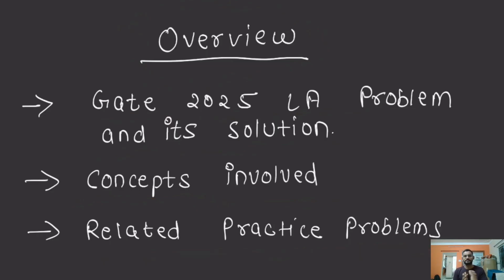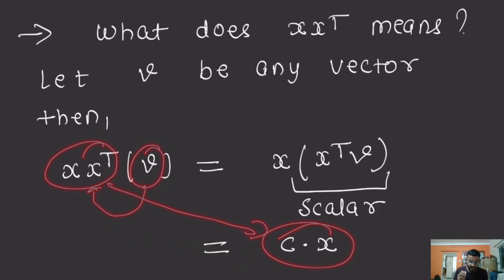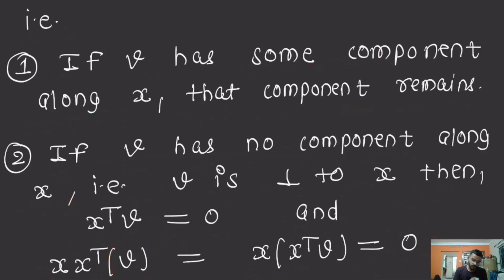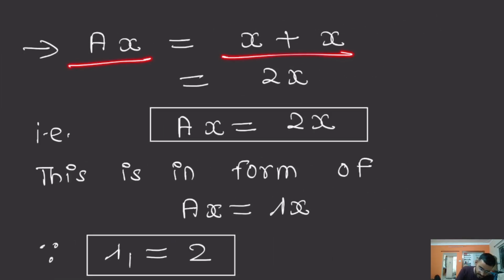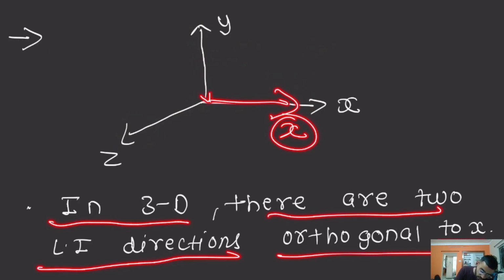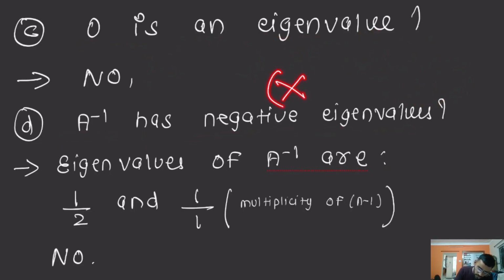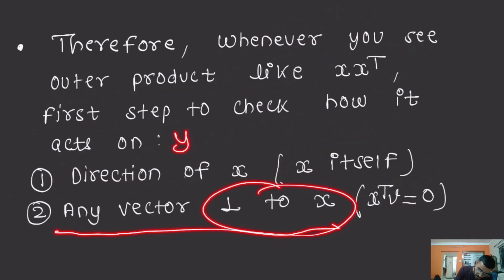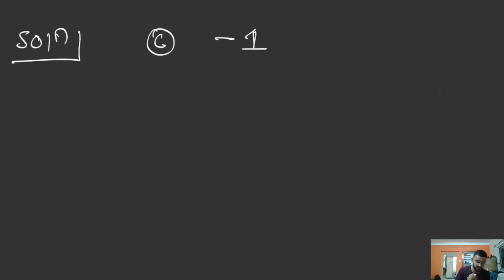GATE DA 2025 Linear Algebra PYQ | Complete Solution + Core Concepts + Practice Problems